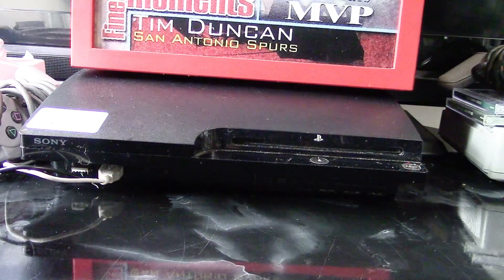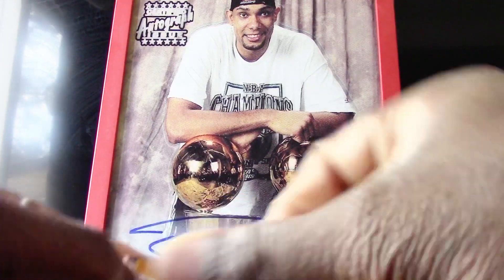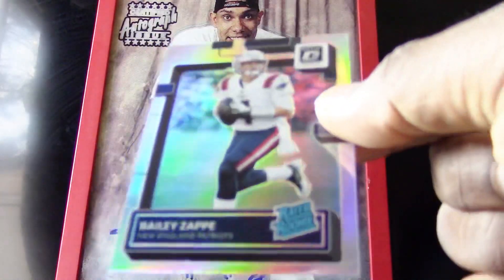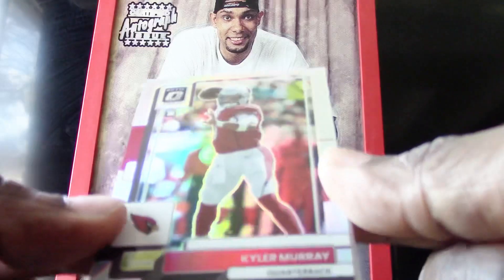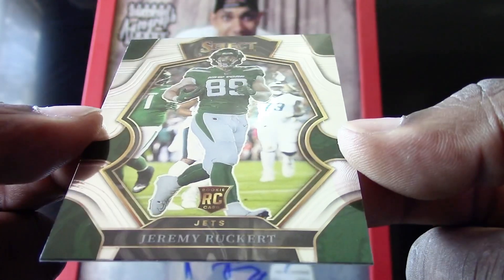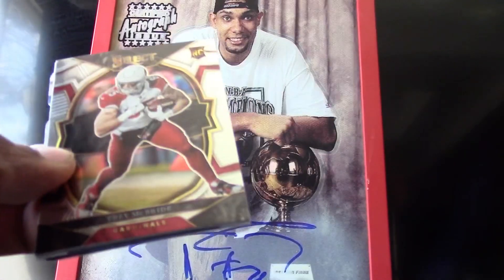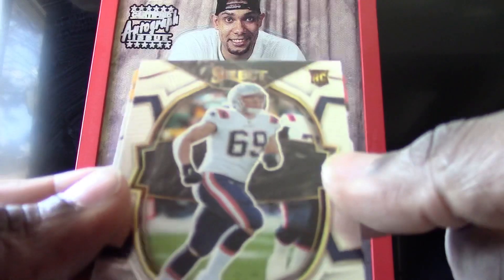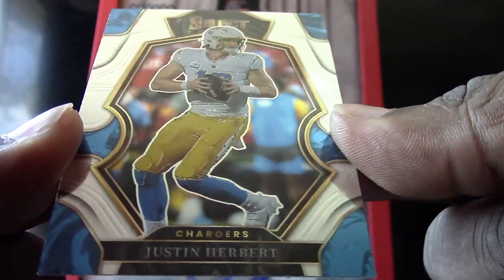2022 Optic Football vs Select Football x3 Blaster Box Battle!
You determine the winner! Nice hits pulled from both sides